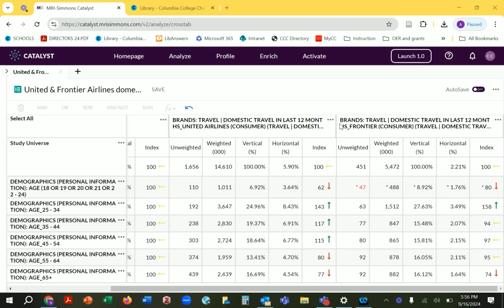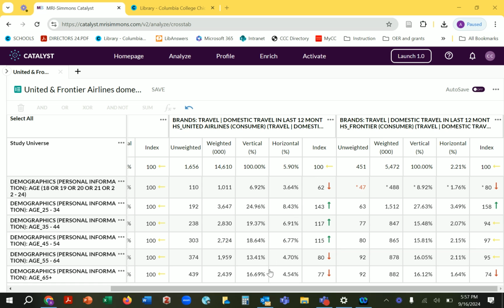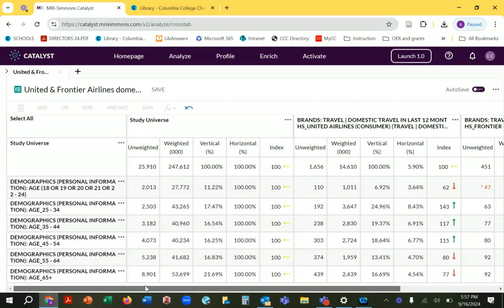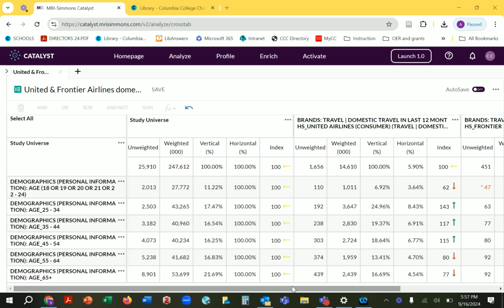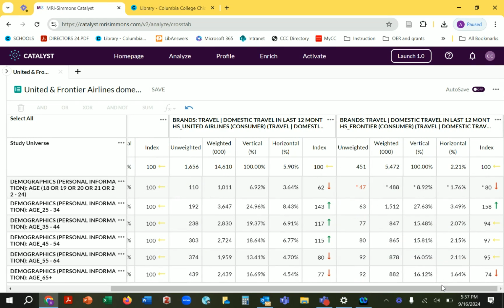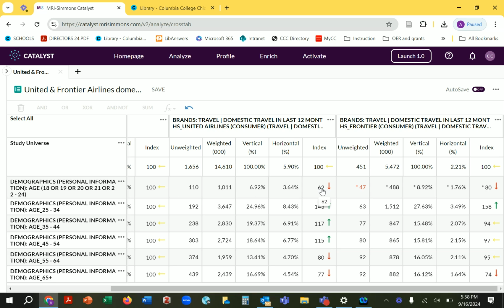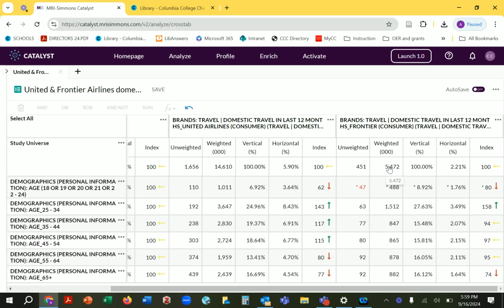MRI Index Scores